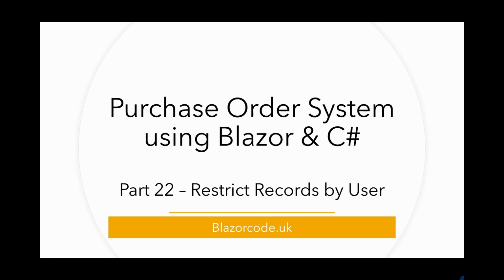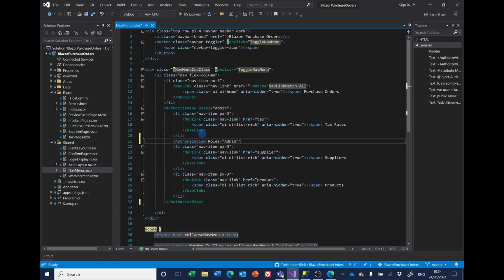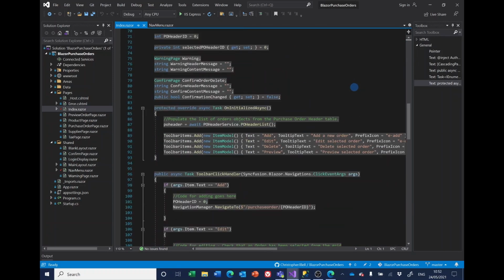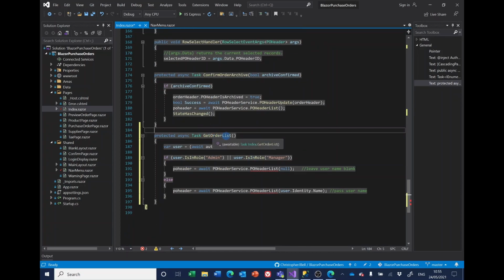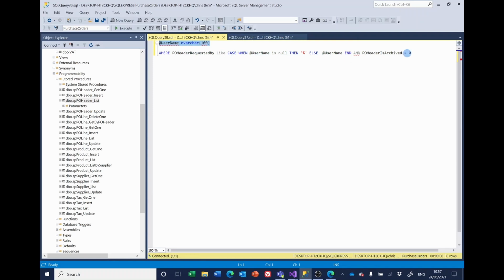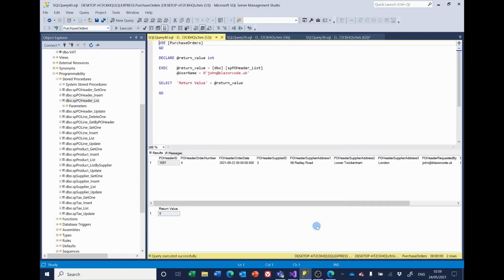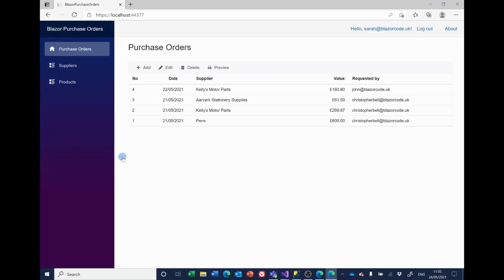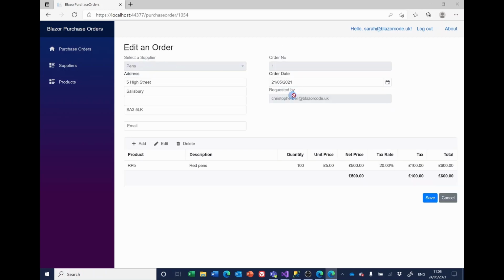Authentication and Authorization - Restrict access by user login - Blazor Purchase Orders - Part 22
This video shows how to limit access to specific records (purchase orders) according to a user's authorisation.

00:00 - Introduction
01:10 - Adding a Manager role
01:40 - Registering a new user
02:20 - Assigning Manager role to new user
02:50 - Restricting menu for Manager role
04:25 - Demonstration of access for new user/role
04:50 - Limit access to records by user login
05:50 - Index page initialization - getting a list of orders
07:00 - Determining a user's name and role
09:39 - SQL stored procedure with CASE statement to filter orders
12:00 - Testing changes to the SQL stored procedure
12:45 - Changes to C# code to implement changes to the stored procedure
14:45 - Testing restriction of access to orders by user login
15:37 - Fixing a problem with editing a purchase order